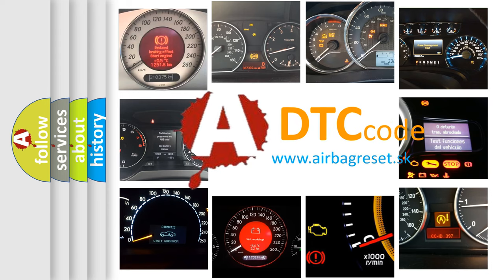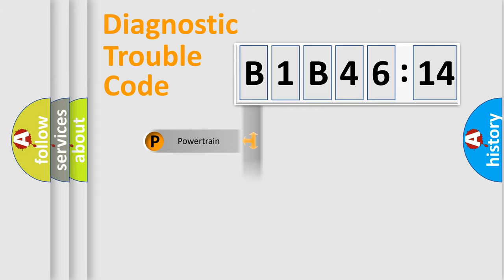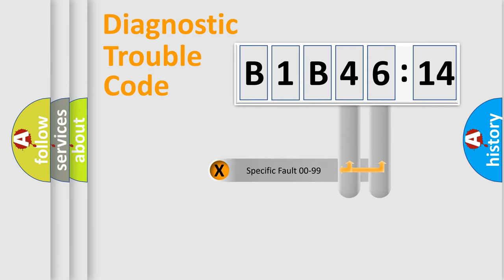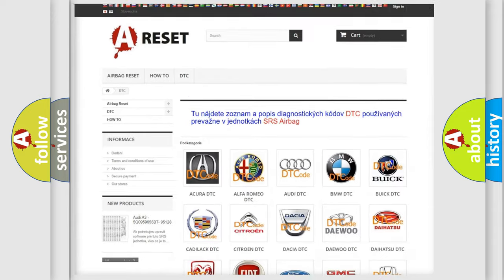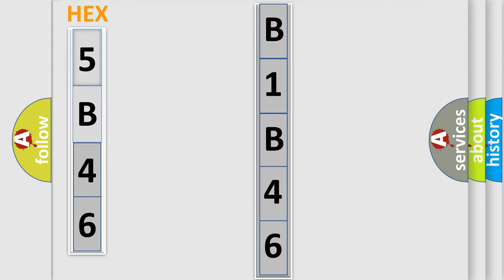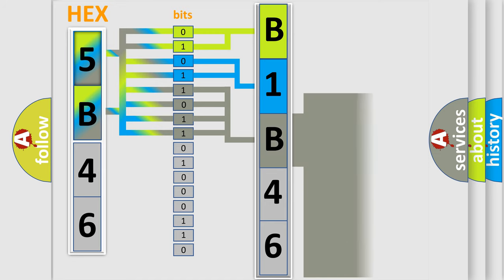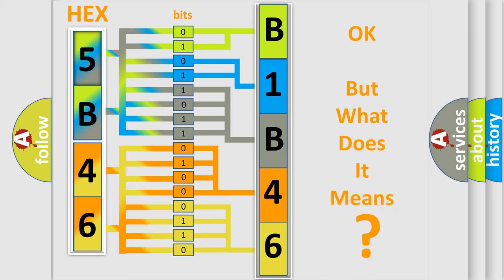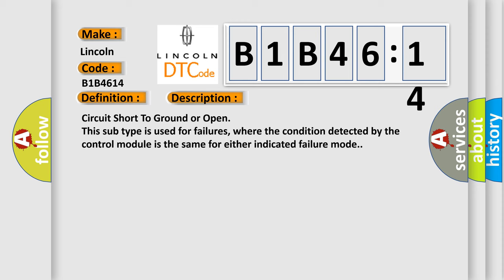DTC Lincoln B1B46-14 Short Explanation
Contents:
0:21 Basic DTC analysis according to OBD2 protocol standard.
1:48 Insight into programming
2:58 A diagnostically understandable description of the Diagnostic Trouble Code
3:05 Basic error definition

Make:
Lincoln
Code:
B1B46 14
Definition:
Lost Communication With Brake System Control Module
Failure Type: